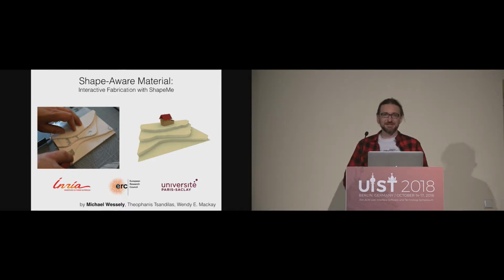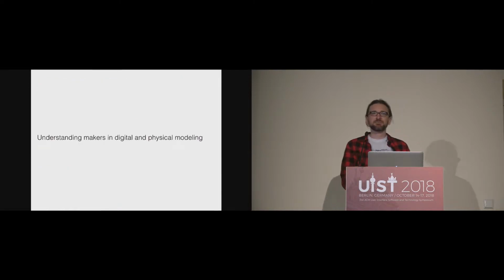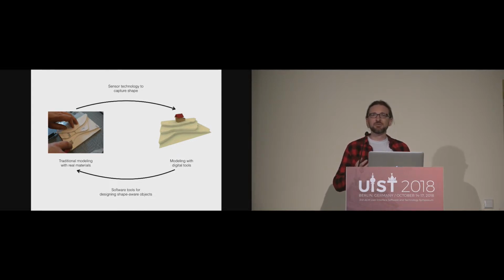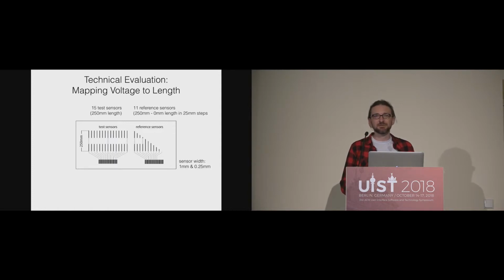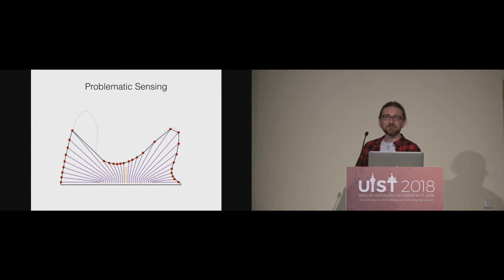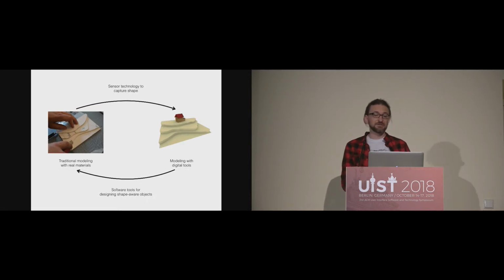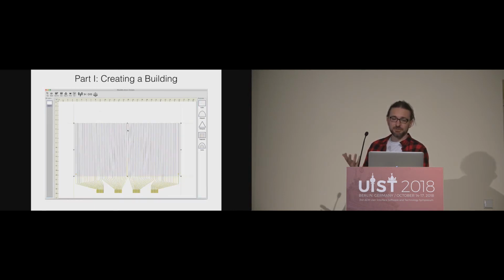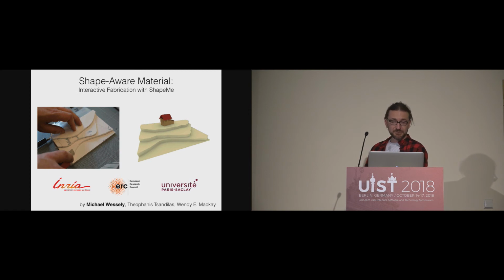Shape-Aware Material: Interactive Fabrication with ShapeMe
Michael Wessely, Theophanis Tsandilas, Wendy E. Mackay

Session: Fabrication

Abstract
Makers often create both physical and digital prototypes to explore a design, taking advantage of the subtle feel of physical materials and the precision and power of digital models. We introduce ShapeMe, a novel smart material that captures its own geometry as it is physically cut by an artist or designer. ShapeMe includes a software toolkit that lets its users generate customized, embeddable sensors that can accommodate various object shapes. As the designer works on a physical prototype, the toolkit streams the artist's physical changes to its digital counterpart in a 3D CAD environment. We use a rapid, inexpensive and simple-to-manufacture inkjet printing technique to create embedded sensors. We successfully created a linear predictive model of the sensors' lengths, and our empirical tests of ShapeMe show an average accuracy of 2 to 3 mm. We present two application scenarios for modeling multi-object constructions, such as architectural models, and 3D models consisting of multiple layers stacked one on top of each other. ShapeMe demonstrates a novel technique for integrating digital and physical modeling, and suggests new possibilities for creating shape-aware materials.